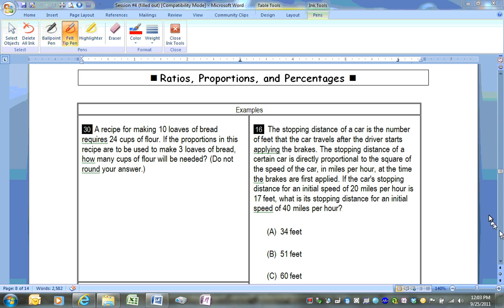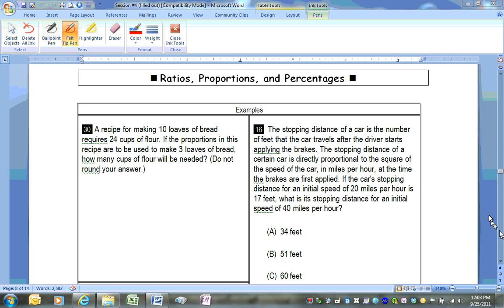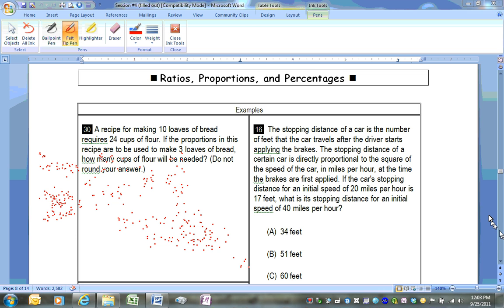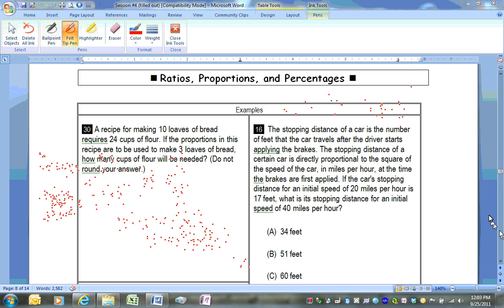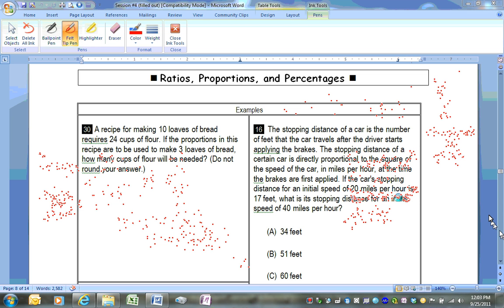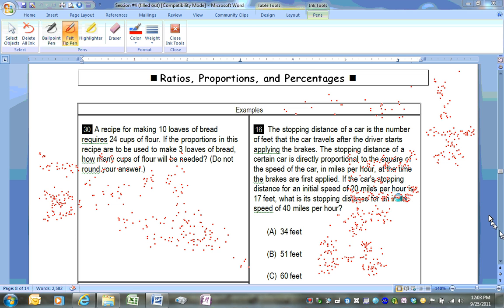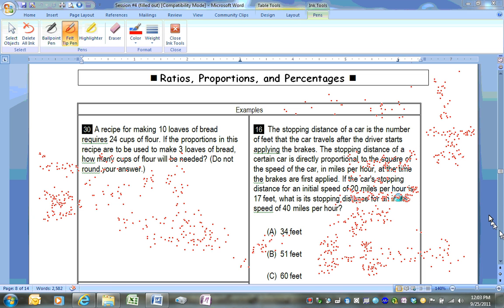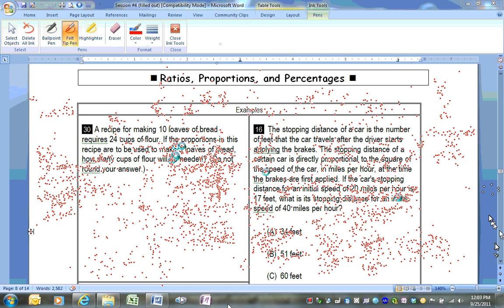PSAT Session #4 Math